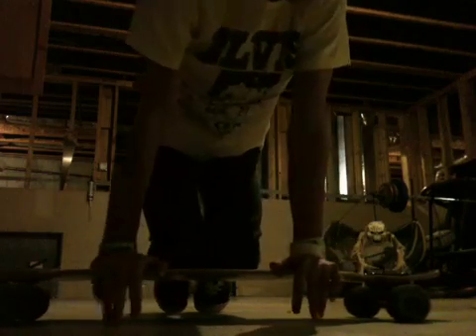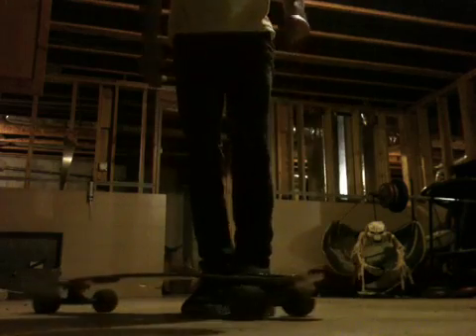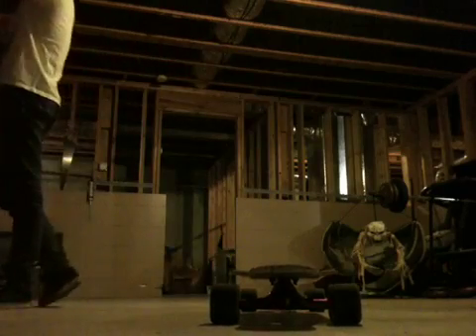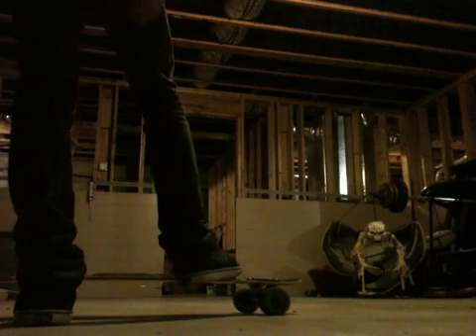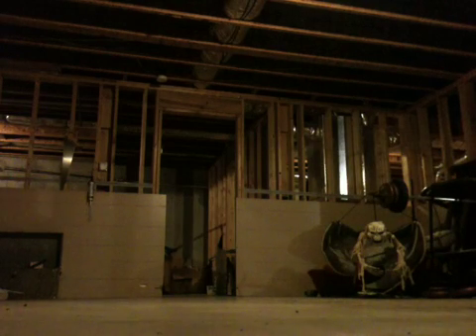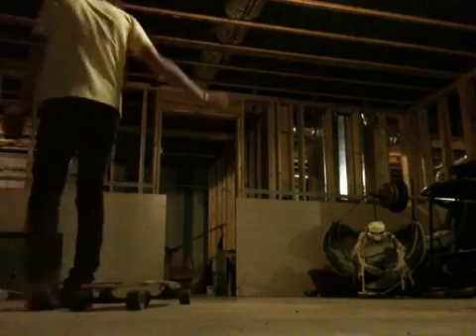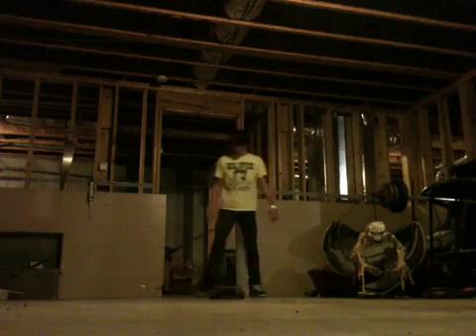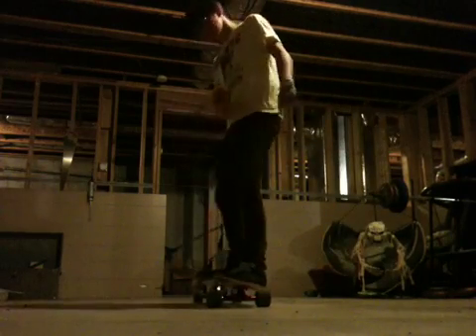In Depth Trick Tip: Nollie Shuvit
In depth trick tip